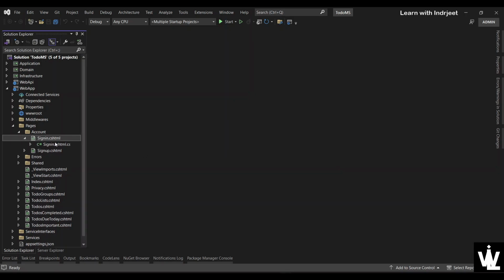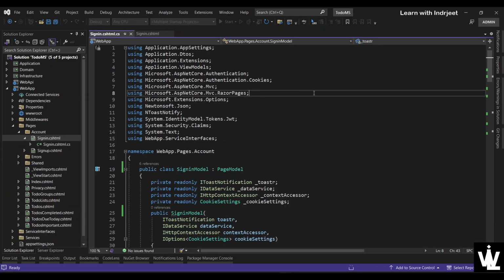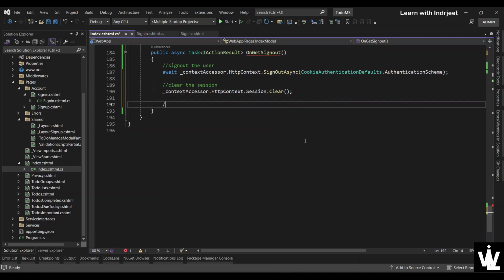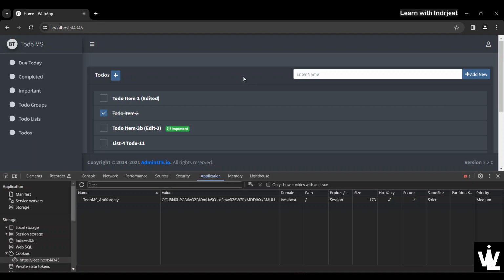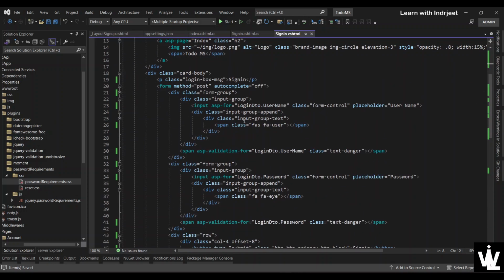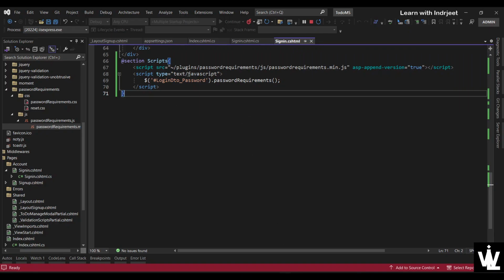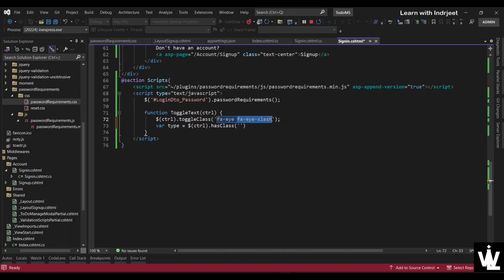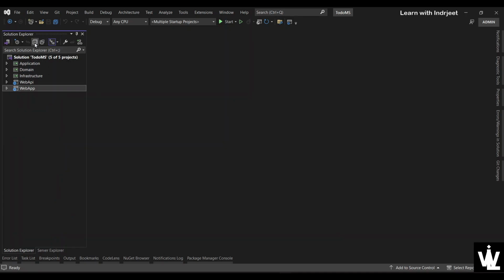34. Implement Sign in Page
Implement Sign in Page